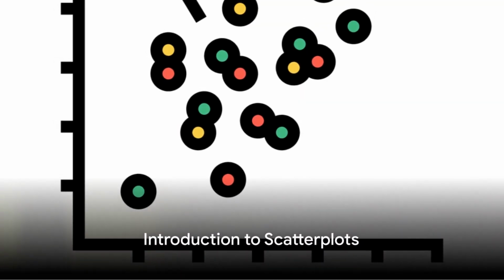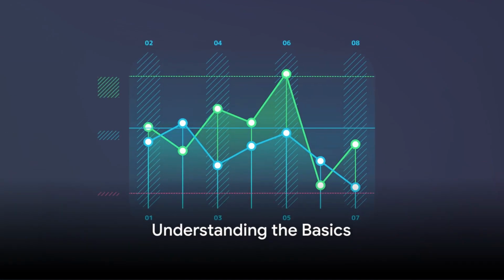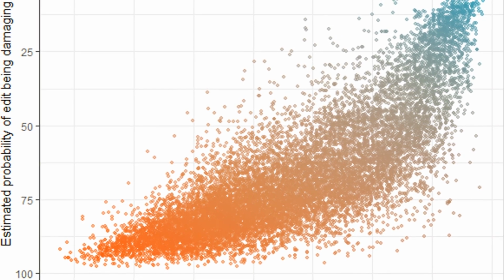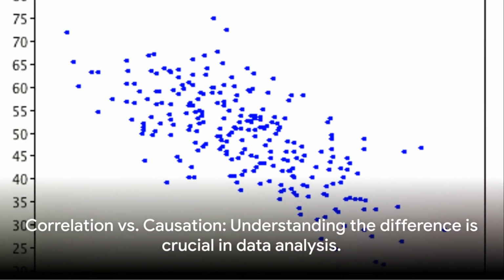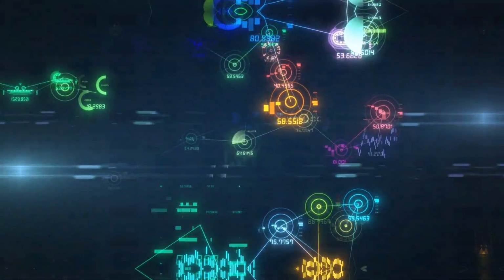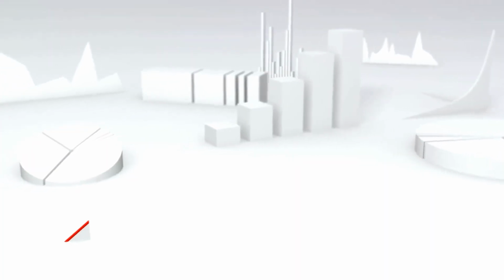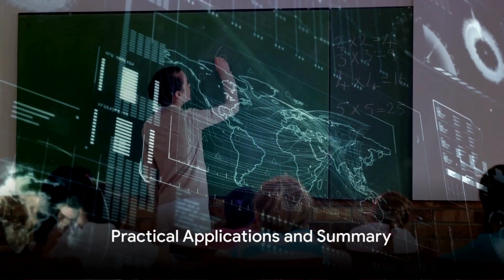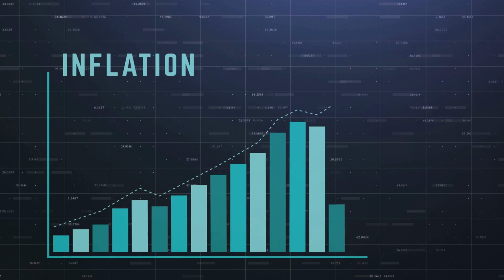Unveiling Hidden Relationships: The Power of Scatterplots in Data Analysis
🌟 Unlocking Insights with Scatterplots: Exploring Relationships in Data 🌟

Ever wondered how two numerical variables are intertwined? Join us on a journey of discovery as we unravel the mystery through the fascinating world of scatterplots! 📊✨

🚀 Dive into the World of Scatterplots
Today, we're delving into the power of scatterplots – a dynamic tool using Cartesian coordinates to unveil relationships between two variables. This simple graph provides a visual narrative, with each dot representing an observation. Whether you're predicting ice cream sales based on sunshine or foreseeing future trends, scatterplots are your data exploration companion.

📈 Understanding Scatterplots: More Than Scattered Dots
Scatterplots go beyond scattered points; they're like mini-stories in your dataset. Imagine exploring the height and weight relationship – each dot portrays a person's characteristics. Positive and negative relationships come into play, showing how variables influence each other. But remember, correlation doesn't imply causation – a vital concept in the world of scatterplots.

🧭 Deciphering Direction, Form, and Strength
Discover the nuances of direction, form, and strength in scatterplots. Positive relationships, where variables move in unison, or negative relationships, where one decreases as the other increases, are unveiled. Explore linear and non-linear forms, each telling a unique story. The strength of a relationship, whether strong or weak, adds depth to our understanding of the data.

🌐 Real-world Applications: Silent Detectives in Action
Scatterplots aren't just graphs; they're silent detectives guiding decisions across diverse fields. From economics to healthcare and education, these visual representations uncover hidden relationships. Economists analyze trends, medical researchers explore health correlations, and teachers track student progress – all through the lens of scatterplots.

🌈 Conclusion: Your Go-To Tool for Data Exploration
In essence, scatterplots are simple yet powerful tools, offering a glimpse into the intricate web of relationships governing our world. Next time you encounter two numerical variables, remember – scatterplots are your go-to tool for exploring their relationship.